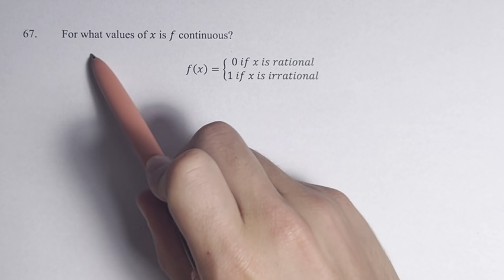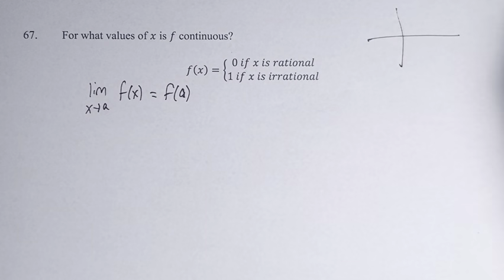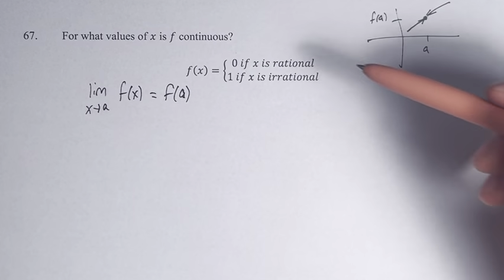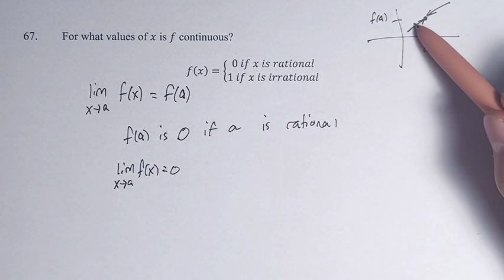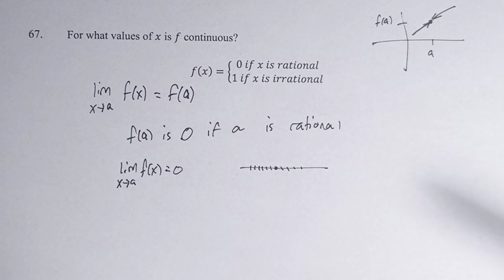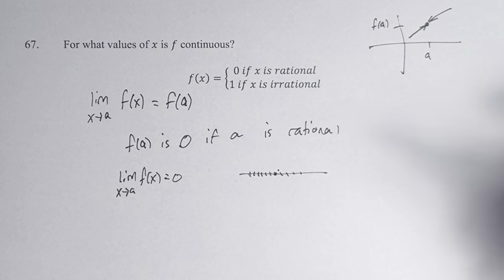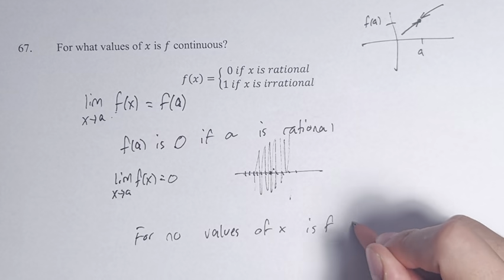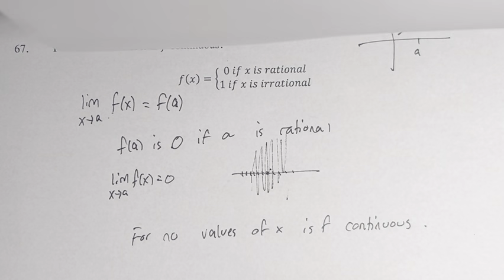67. For what values of x is f continuous? f(x)={0 if x is rational, 1 if x is irrational}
67. For what values of x is f continuous?

f(x)={0 if x is rational, 1 if x is irrational

Calculus: Early Transcendentals
Chapter 2: Limits and Derivatives
Section 2.5: Continuity
Problem 67